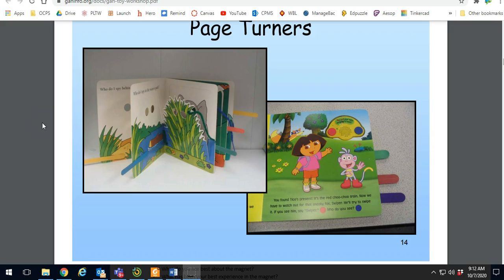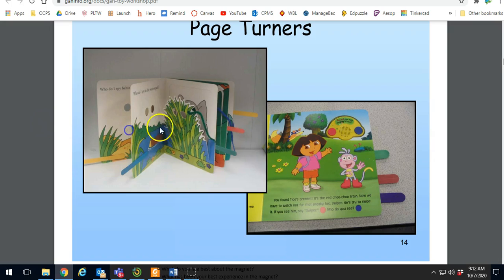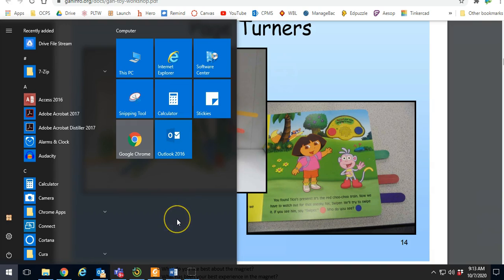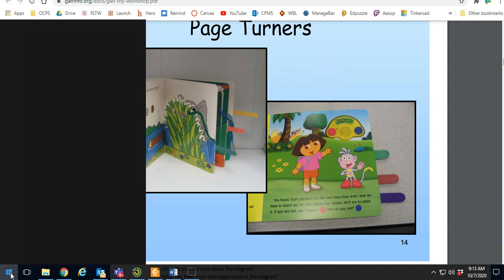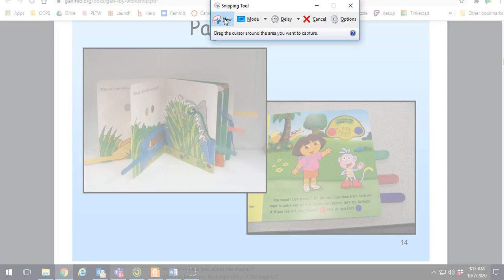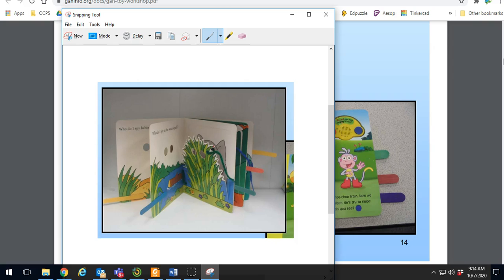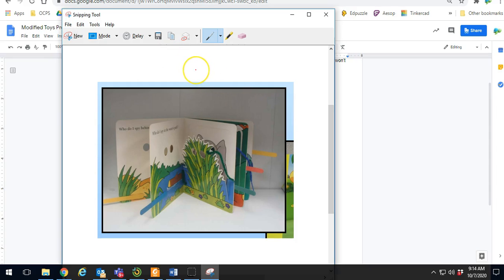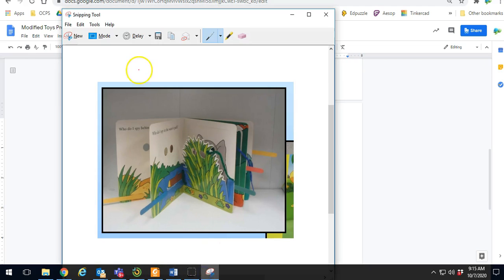How to take a screenshot on a Windows computer using Snipping tool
This shows one way to take a screenshot. There are others, but I like this one.